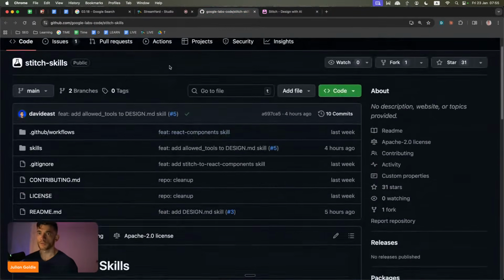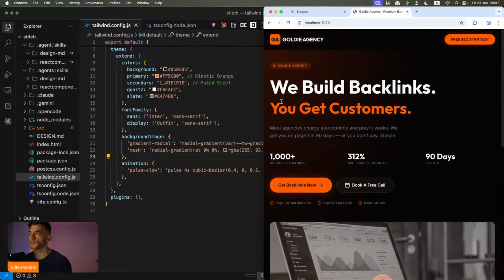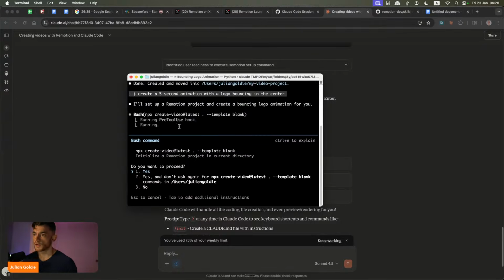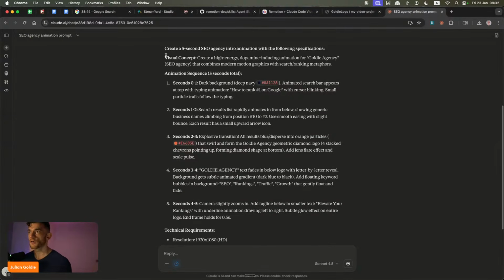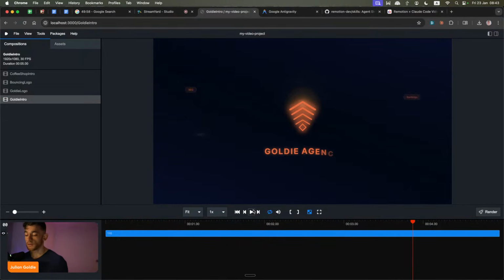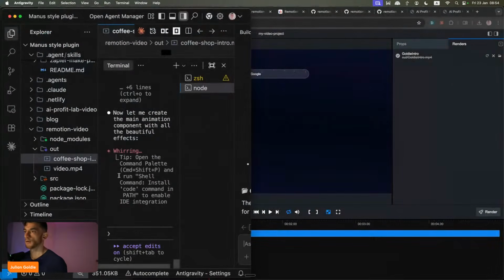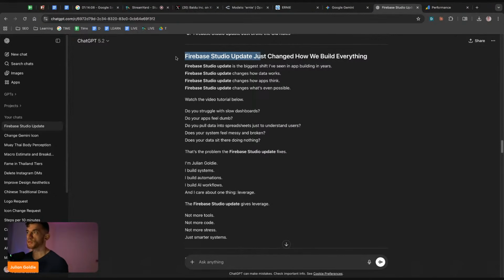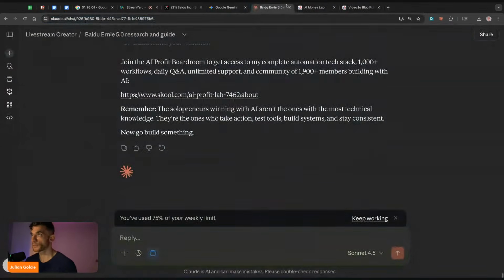NEW Antigravity + Stitch Update is INSANE!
NEW Antigravity + Stitch update just dropped! We're testing it alongside NotebookLM integration, Remotion updates, and China's Ernie 5.0 AI. All the tools you need to code faster and build smarter.